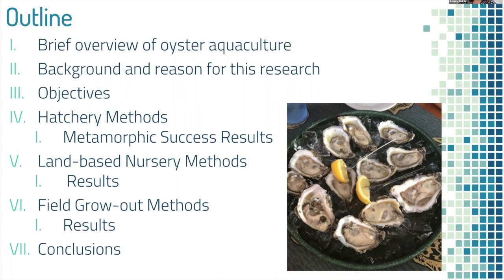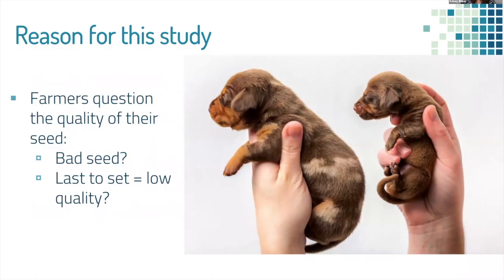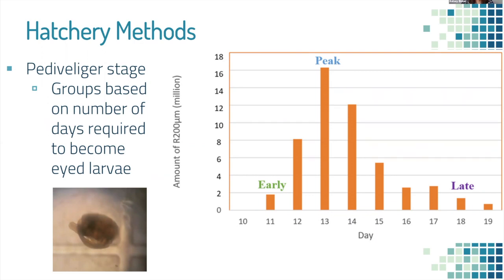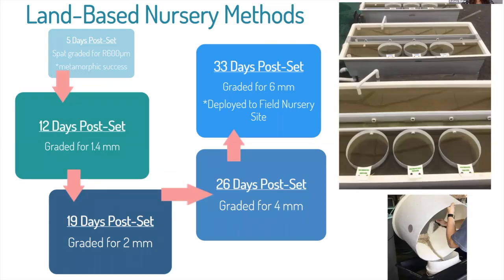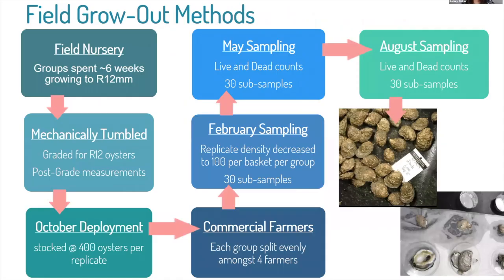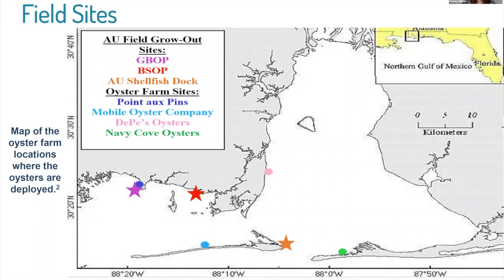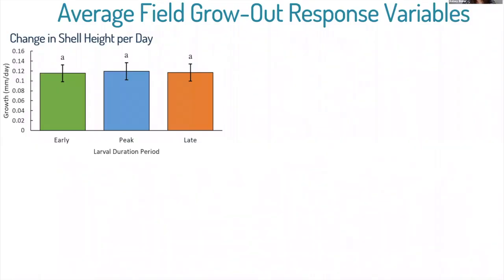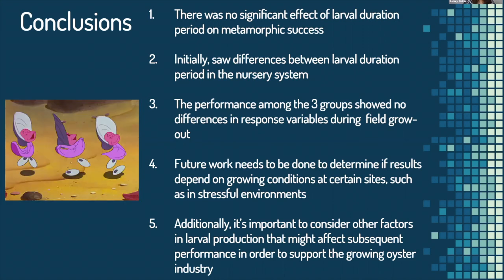Kelsey Bisker, Exit Seminar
"Effects of Differences in Duration of Larval Period Upon the Field Performance of Cultured Eastern Oysters (Crassostrea virginica)" by Kelsey Bisker in partial fullfillment of a M.Sc. at Auburn University's School of Fisheries, Aquaculture & Aquatic Sciences